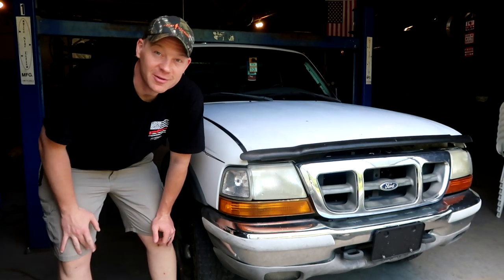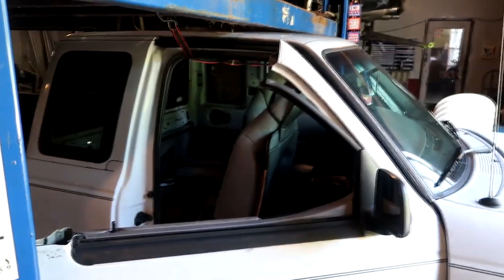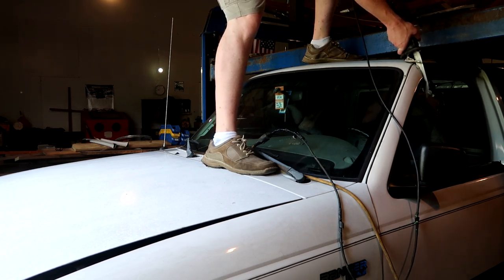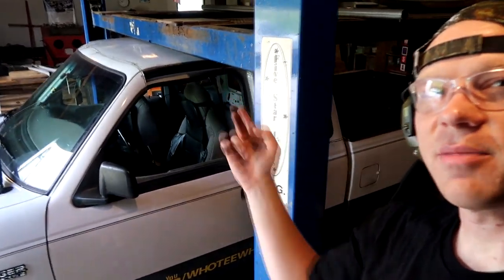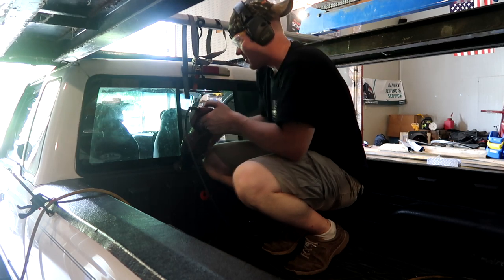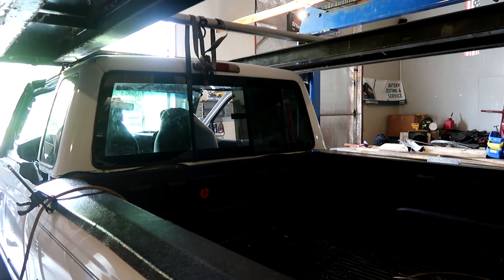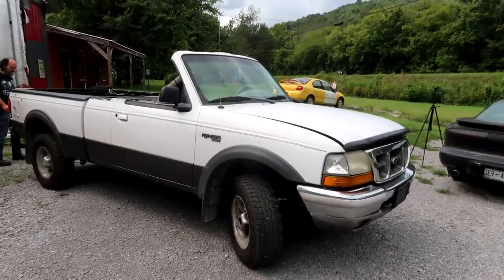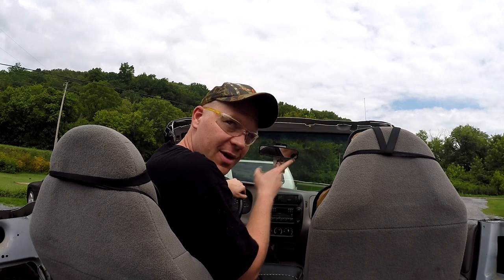Ford Ranger Convertible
Cutting the roof off the Ford Ranger!!!